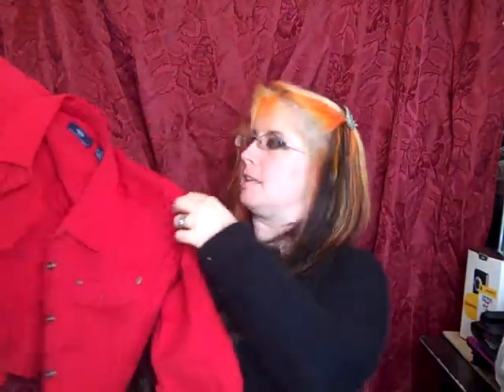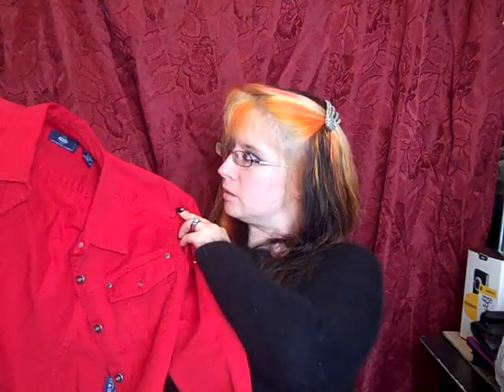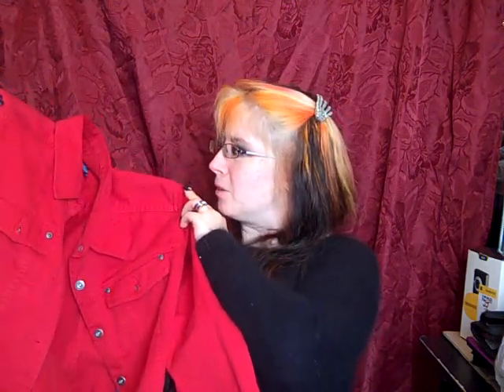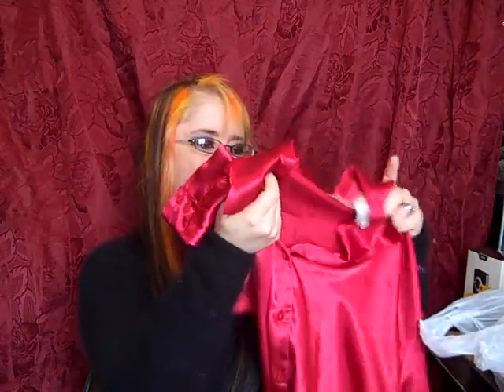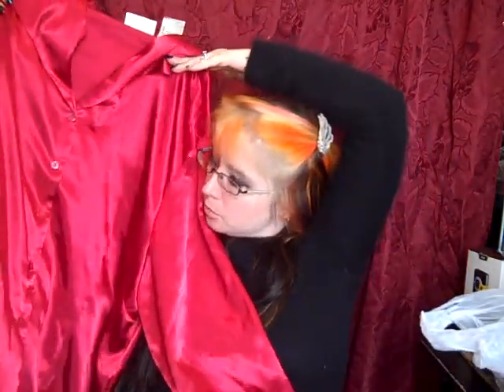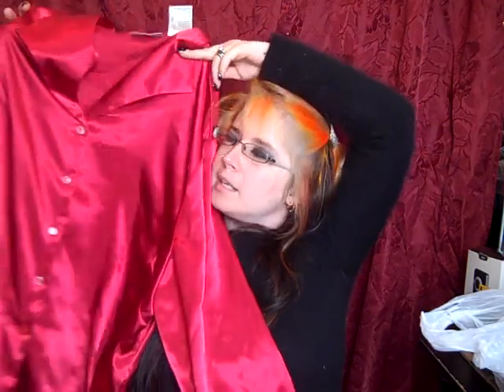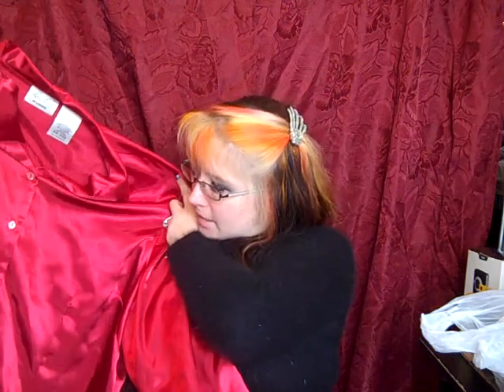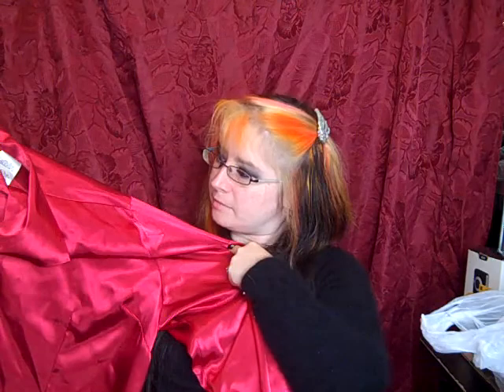goodwill hunting 2.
another shopaganza from the 'Will!!